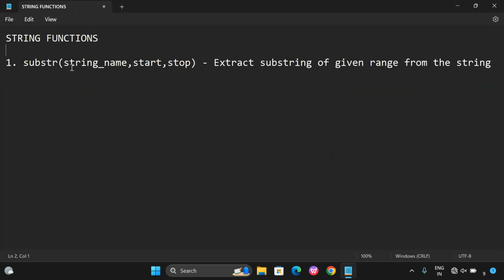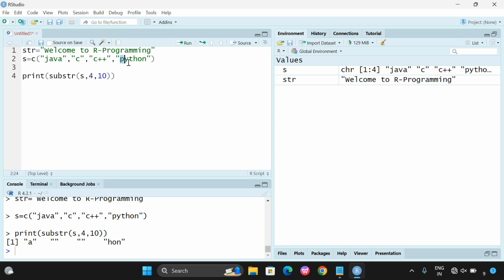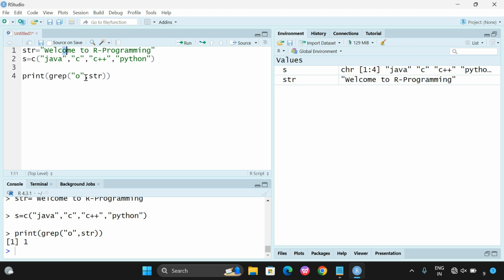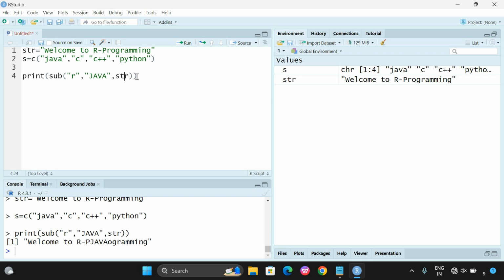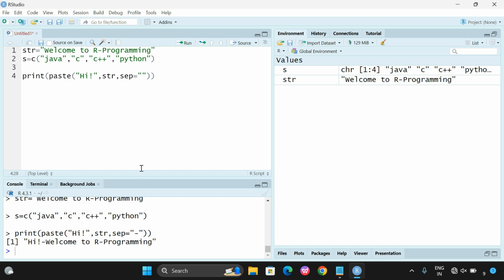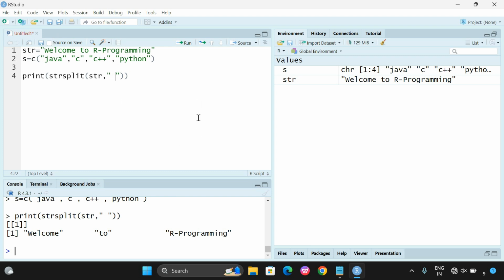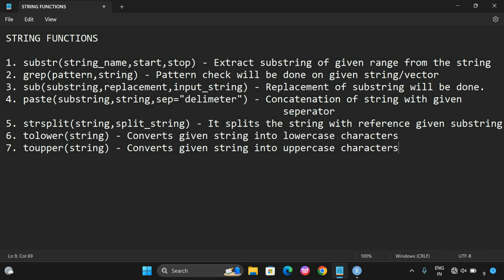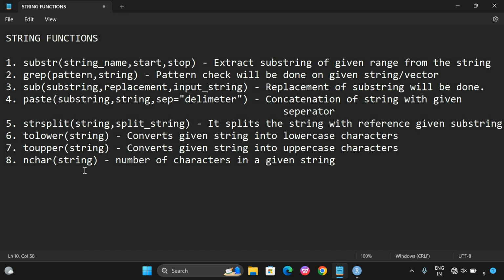STRING FUNCTIONS (BUILT-IN FUNCTIONS) IN R - PROGRAMMING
STRING FUNCTIONS

1. substr(string_name,start,stop) - Extract substring of given range from the string
2. grep(pattern,string) - Pattern check will be done on given string/vector
3. sub(substring,replacement,input_string) - Replacement of substring will be done.
4. paste(substring,string,sep="delimeter") - Concatenation of string with given       seperator
5. strsplit(string,split_string) - It splits the string with reference given substring
6. tolower(string) - Converts given string into lowercase characters
7. toupper(string) - Converts given string into uppercase characters
8. nchar(string) - number of characters in a given string